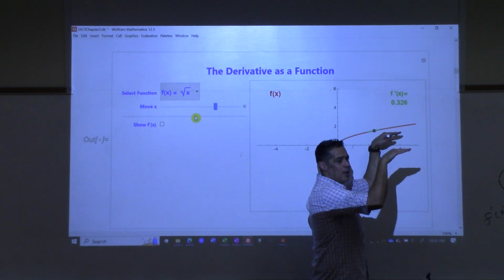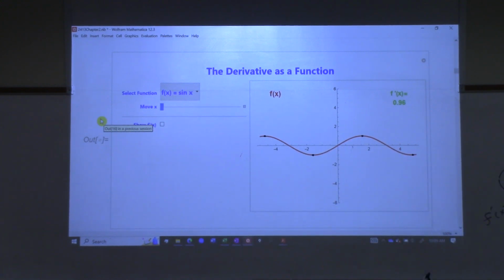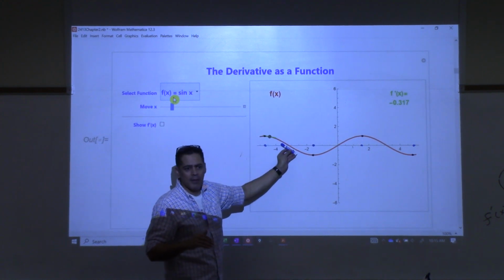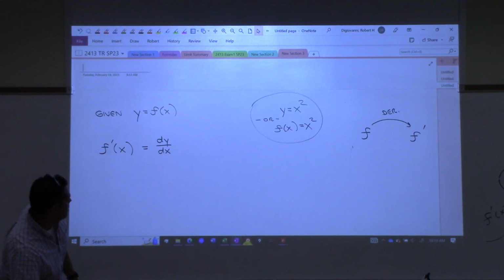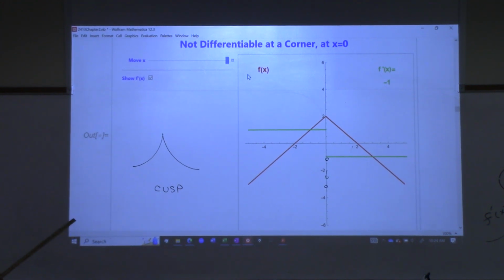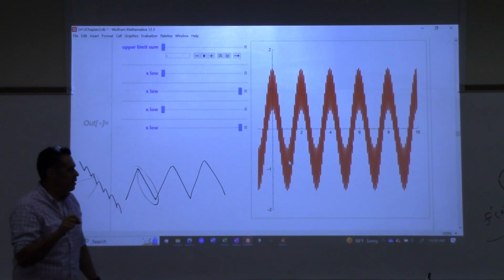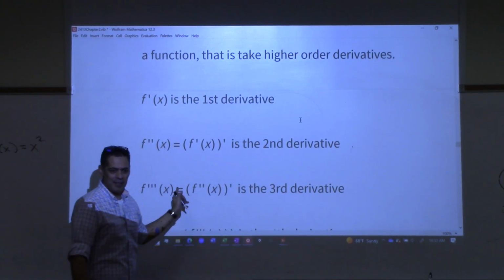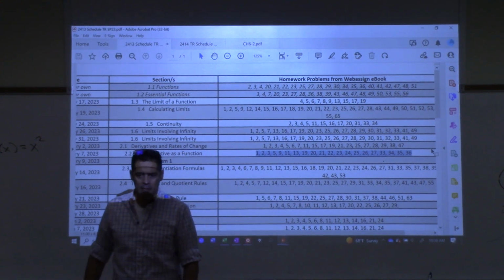2413 2/14 part3